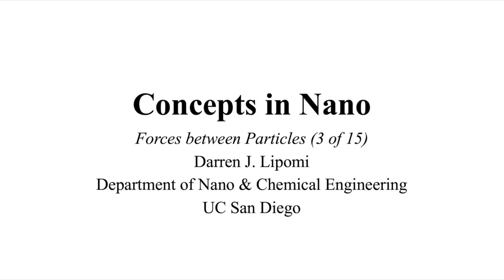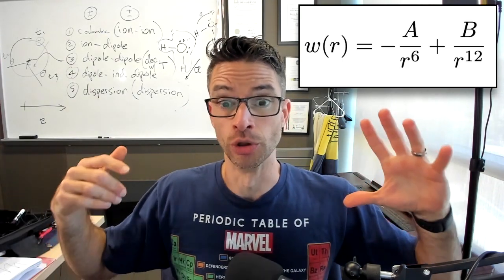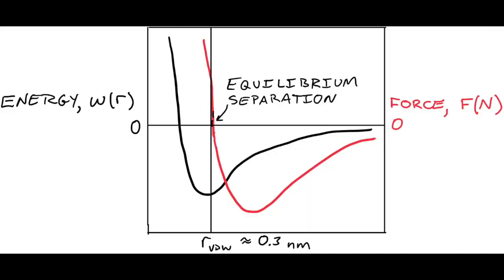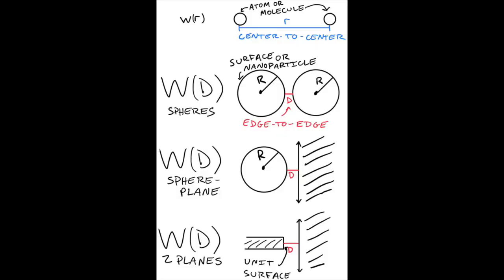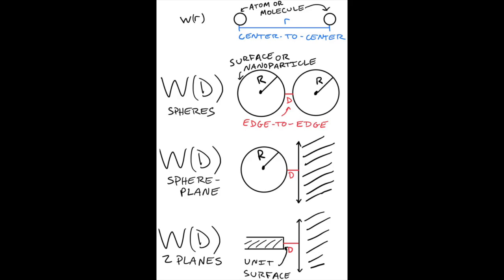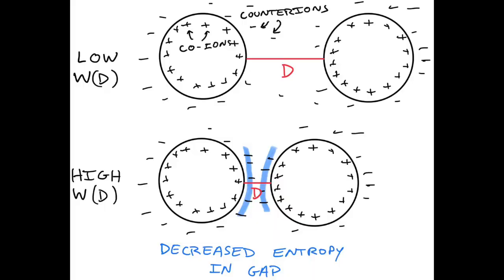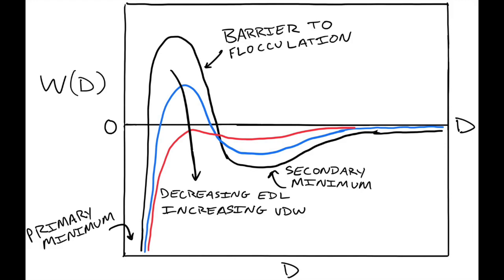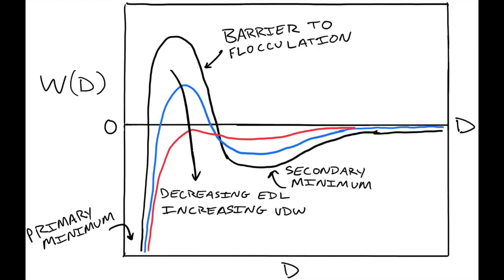3/15 Concepts in Nano: Forces between particles, Lennard-Jones, Electric Double Layer, DLVO, sterics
Part 3 of 15 of my primer on concepts in nanoengineering